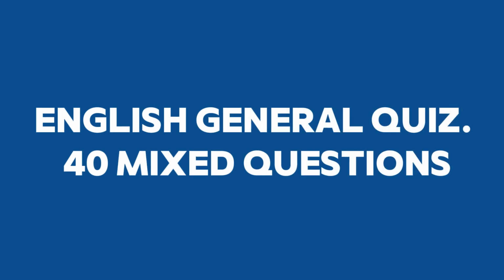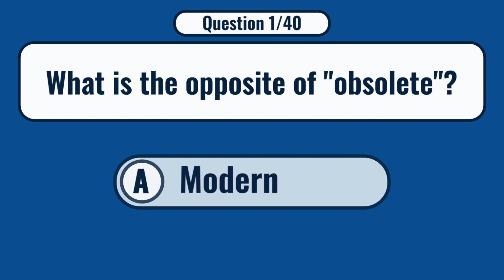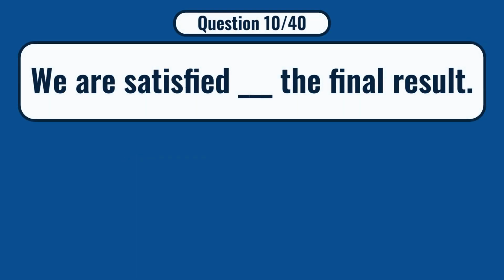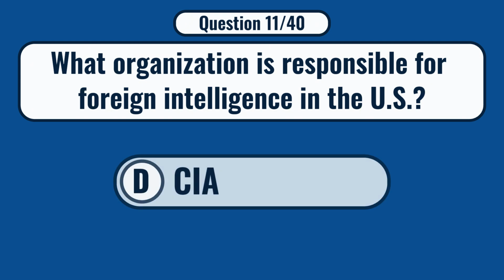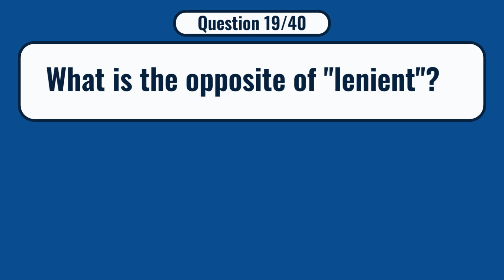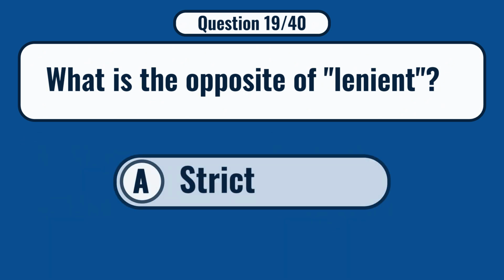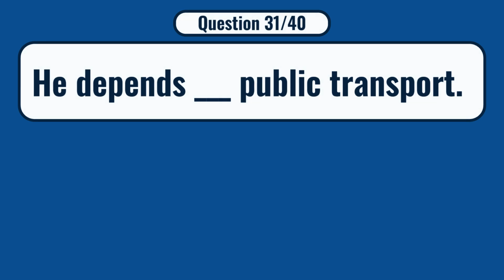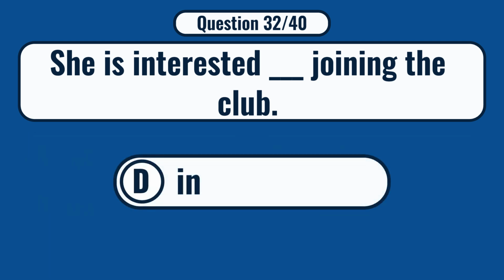Think You Can Beat This Mixed English Quiz?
English quiz with 40 questions to test your grammar, spelling, and vocabulary. Challenge yourself with this fun trivia quiz and check your English level. Great for beginners and advanced learners.

0:00-0:05 Introduction
0:06-3:05 English Quiz Question 1-10
3:06-6:04 English Quiz Question 11-20
6:05-9:04 English Quiz Question 21-30
9:05-12:03 English Quiz Question 31-40